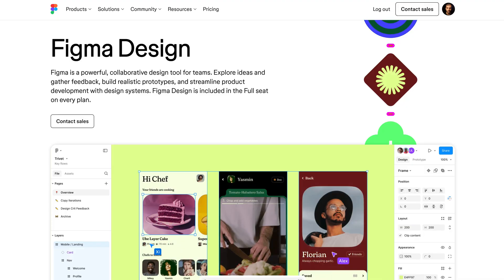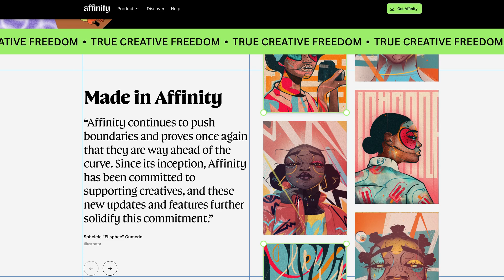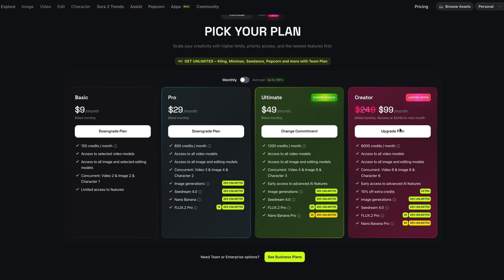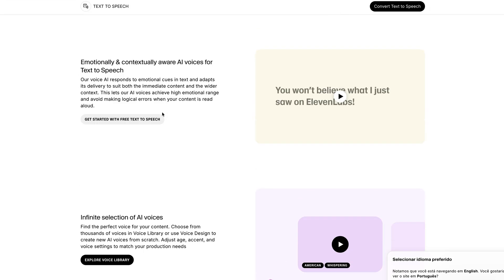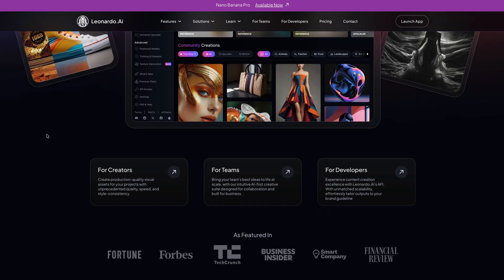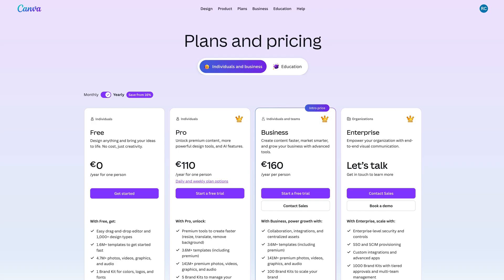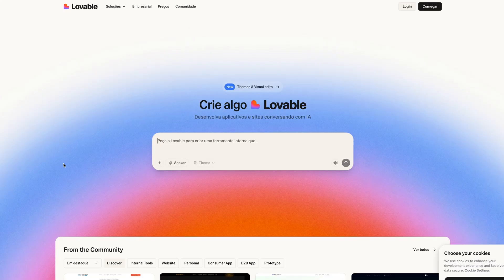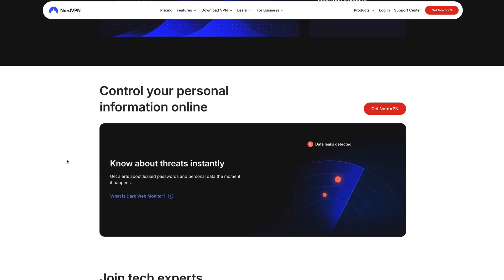Black Friday deals for Designers and Creators 2025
Black Friday 2024: Best Design Tools & AI Software Deals for Designers and Creators
My honest annual tool audit: Adobe Creative Cloud, Figma alternatives, AI tools, and software subscriptions worth upgrading this Black Friday. No fluff, just strategic picks based on 16 years of design experience.

⚡ Strategic Frameworks Included:

Pick tools based on where you're going in 2025
UI/UX Designer toolkit recommendations
Content creator essential stack
AI transformation pathway
Career transition toolkit

📊 My Personal Decisions:
✅ Upgrading: Mobbin Pro, Higgsfield, ManyChat
🧪 Testing: ElevenLabs ($1 first month), Notion AI
🎁 Free grab: Affinity Suite